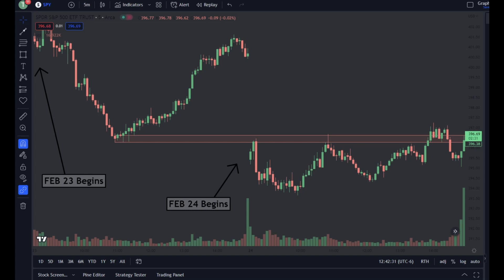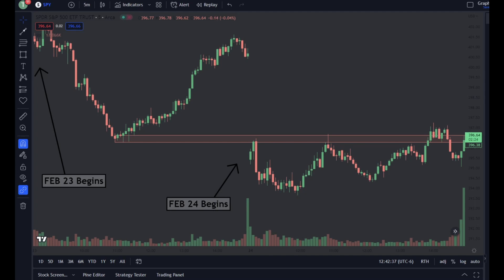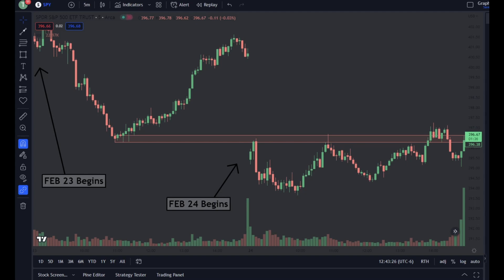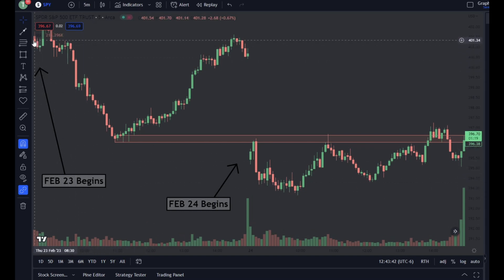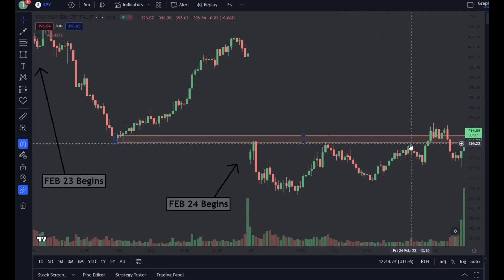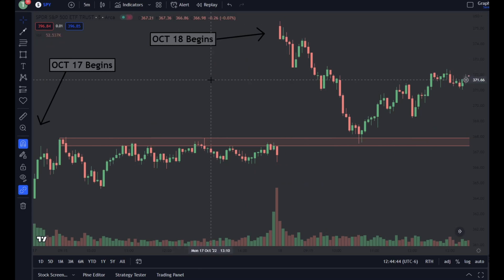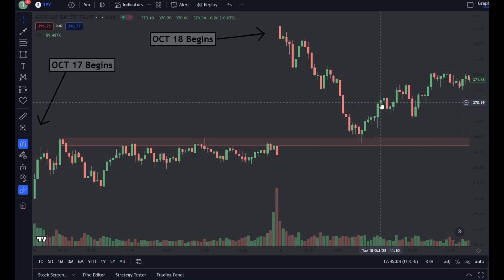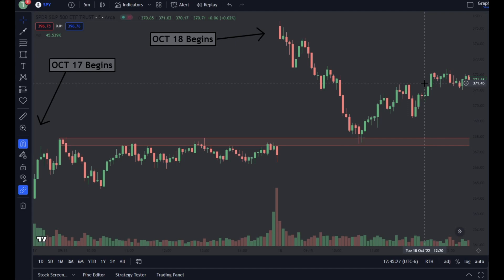Technicals With Teddy Episode 15: HOD (High Of Day) & LOD (Low Of Day)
I'm Teddy and these videos are meant to help expand your knowledge of technical analysis. They are short and 'to the point' so you guys can learn something, and then continue on with your day. Enjoy!

@ThiccTeddy on Twitter
Slappy Central is my trading group
The After Market is my stock market educational class
 @antteddy1909    is my podcast

All questions can be sent in the comments or DMed to me on Twitter!